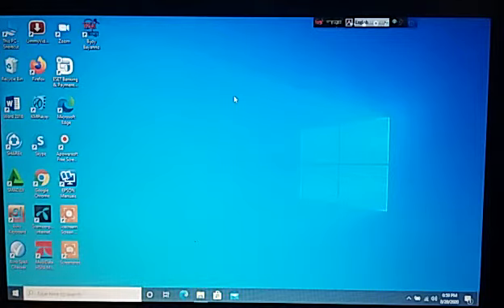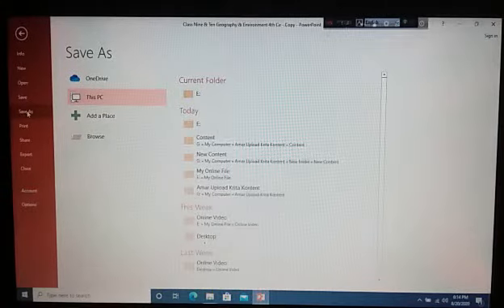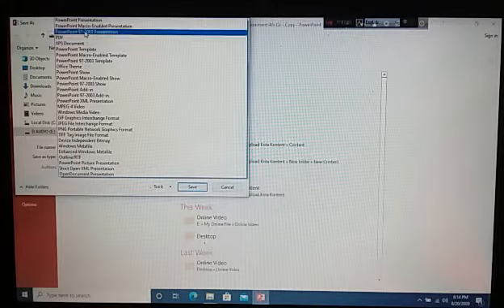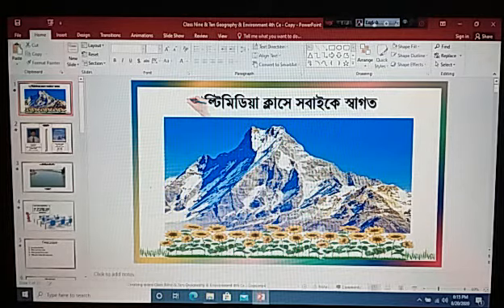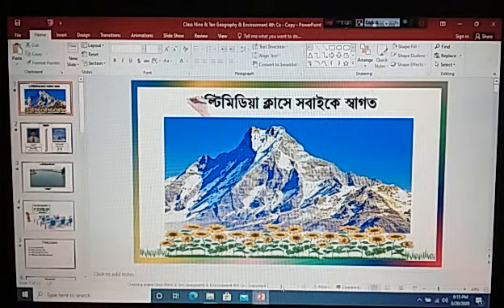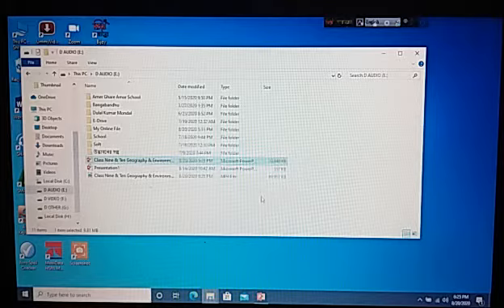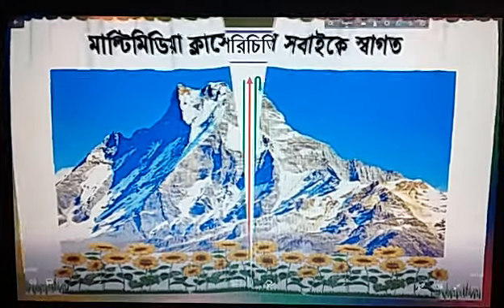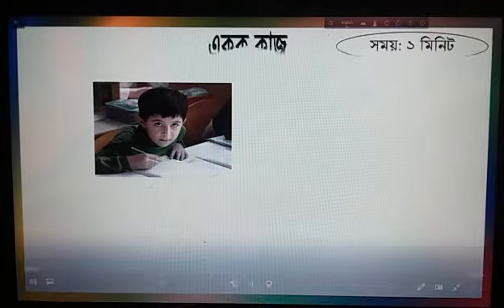Convert Power Point File To MP4 Video II How To Make MPEG - 4 Video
From this video, One can make PowerPoint file to MPEG-4 Or PowerPoint Content to MP4 Video and can learn basic things.